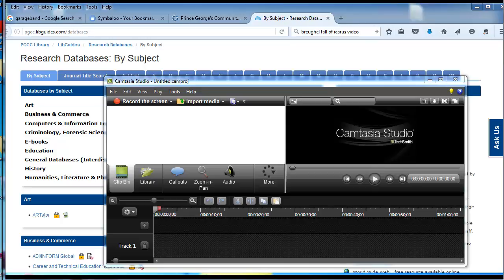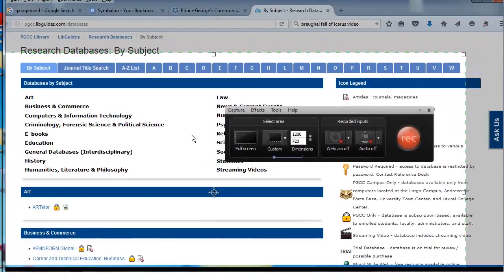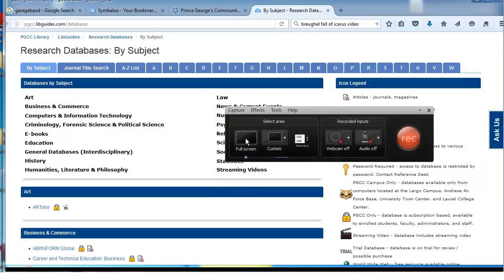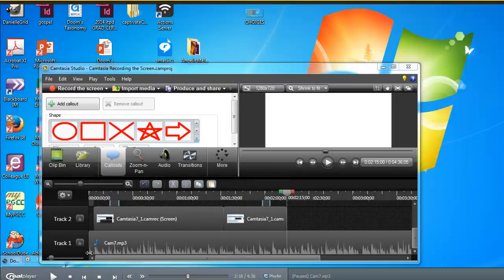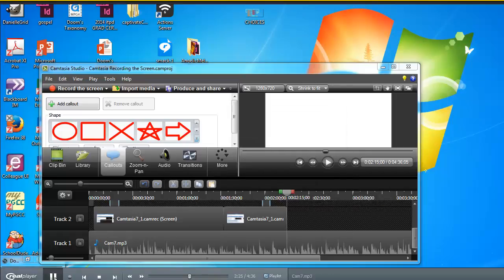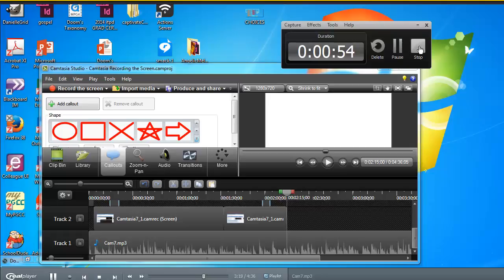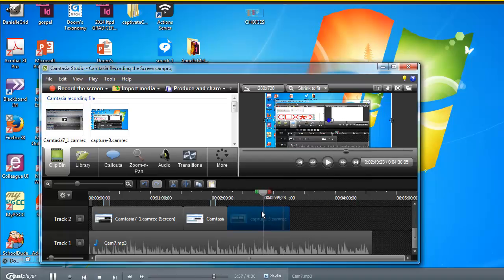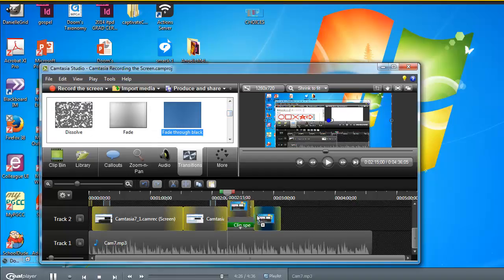Camtasia: Recording the Screen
Recording the screen in Camtasia.